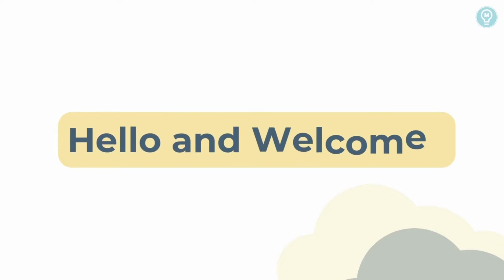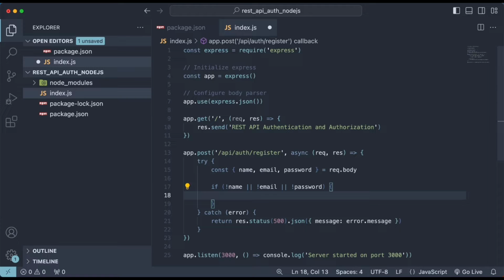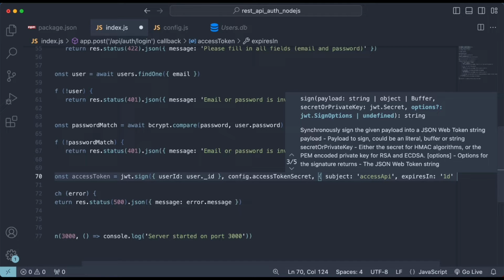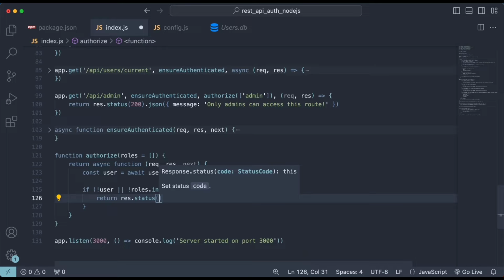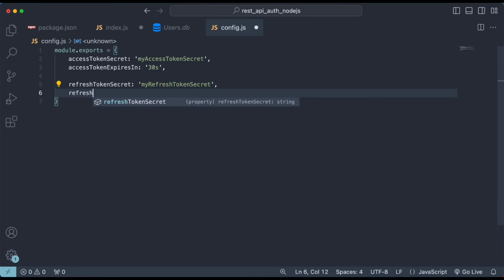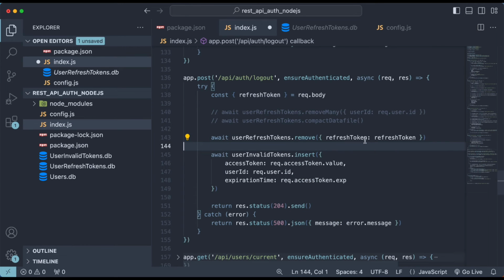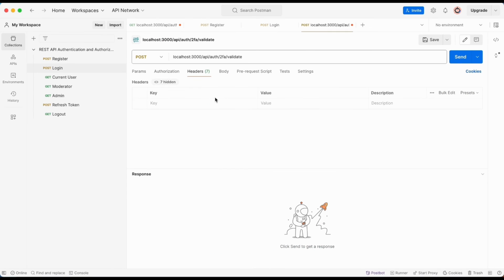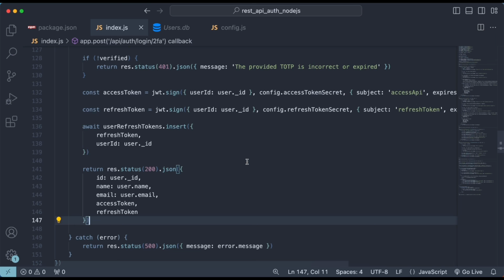REST API Authentication and Authorization - Explanation + Full Node.js Tutorial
In this video we're gonna learn how to implement REST API authentication and authorization with Node.js, using JSON Web Tokens (JWT), Refresh Tokens and Two-Factor Authentication (2FA) using an authenticator app and many other features.